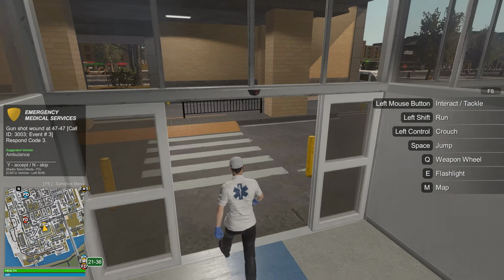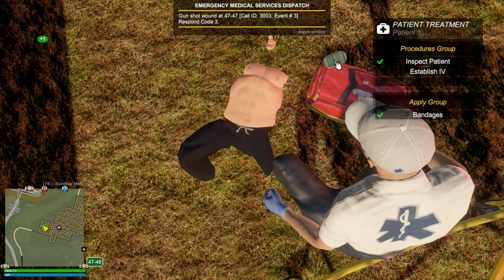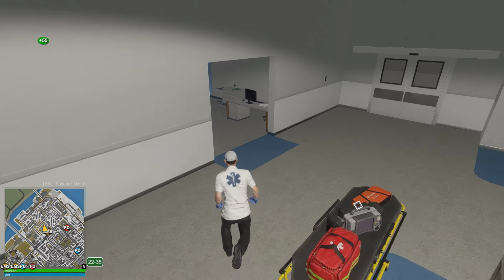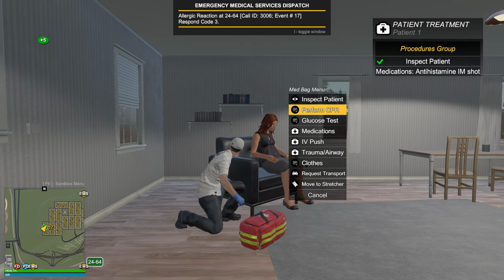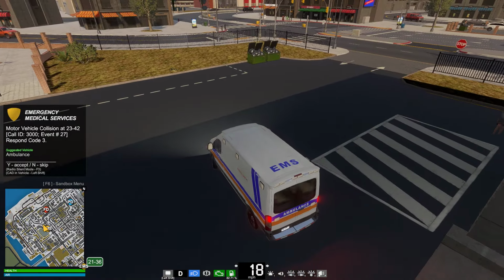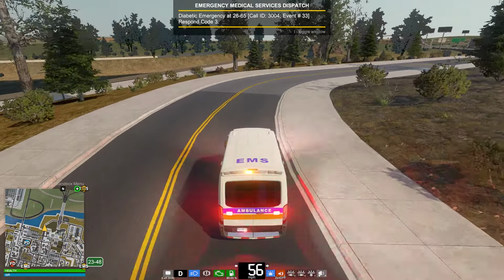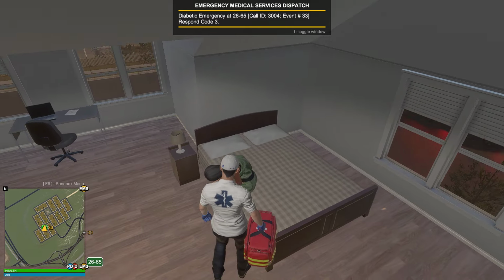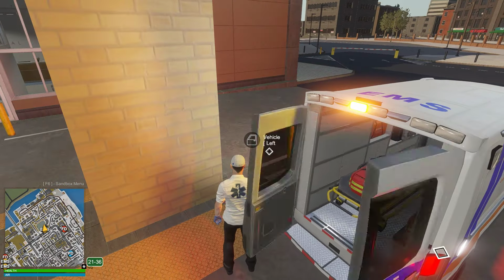Flashing Lights 2024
Welcome  back  to the  channel  hope  you  enjoy  this one lots of  fun  getting  back in to the swing of  videos  been out  for a  bit  so getting it  going again  so please  enjoy
Flashing Light